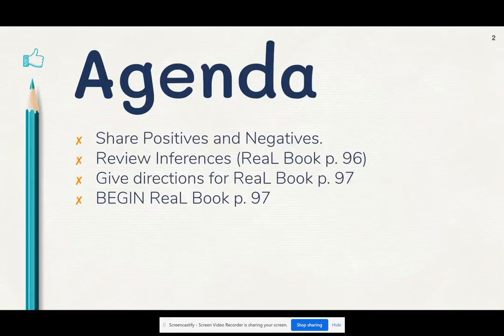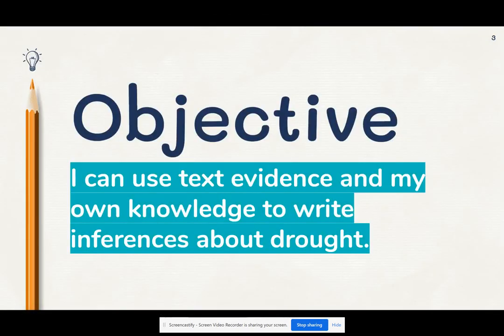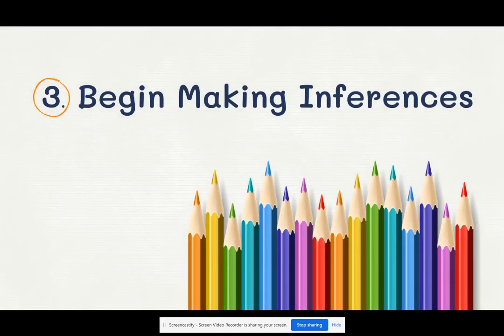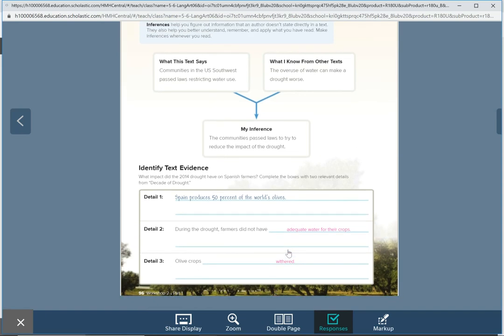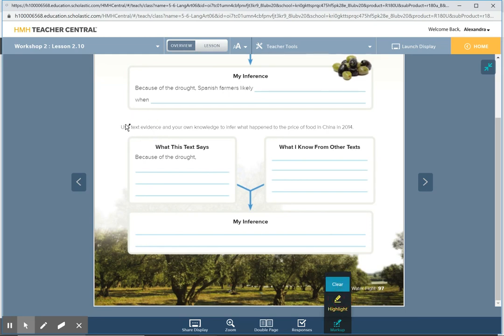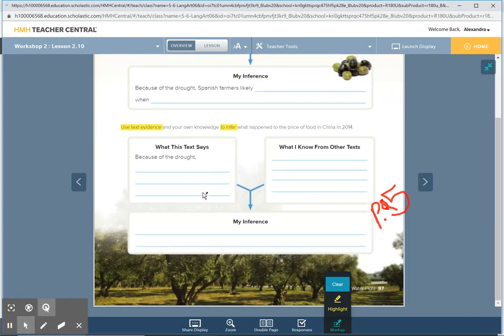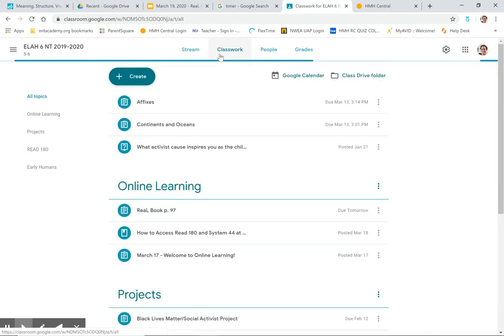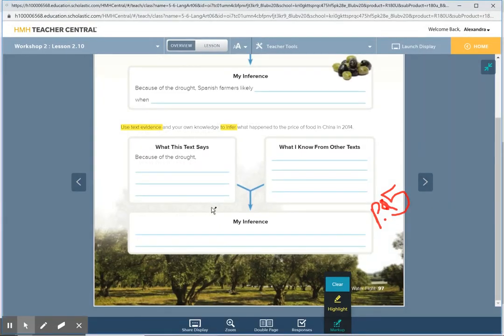March 19 Lesson ReaL Book p 97